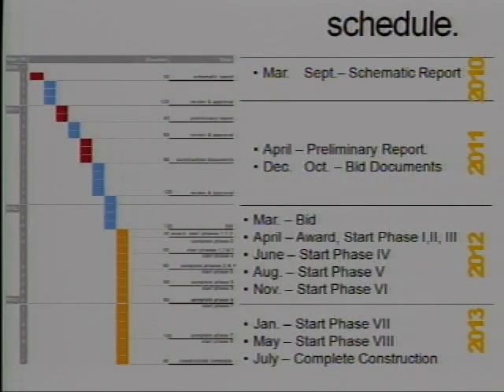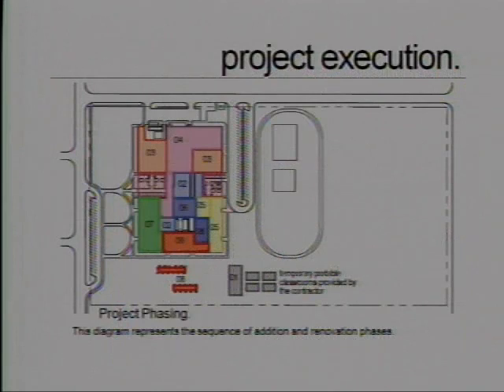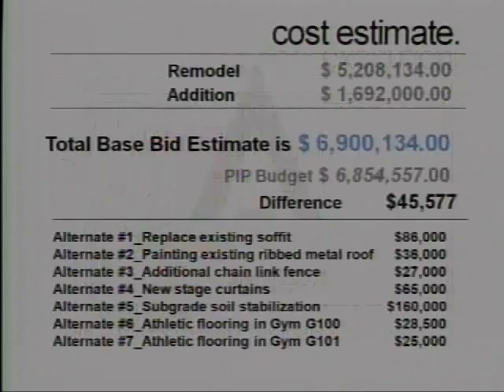OKC Metropolitan Area Public Schools Trust - 02/07/2012